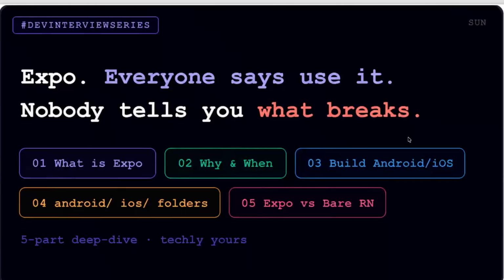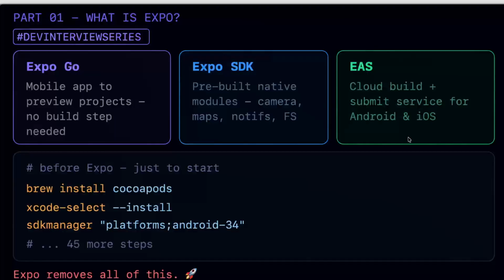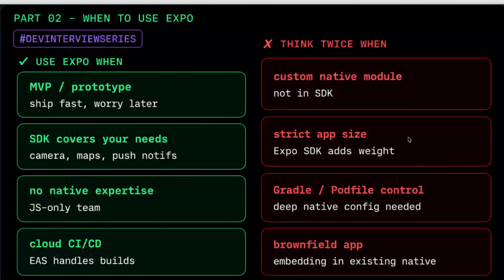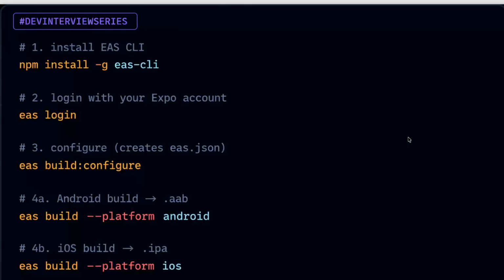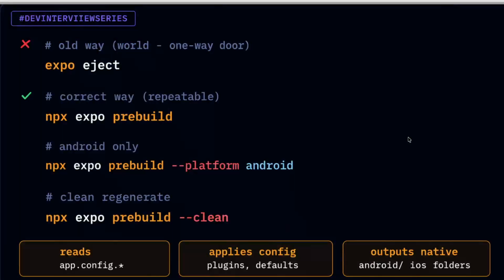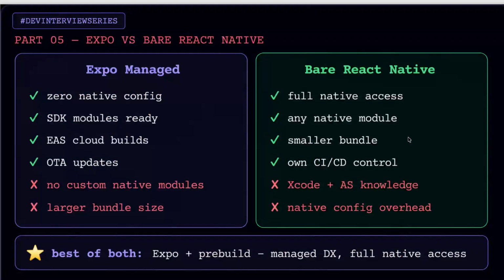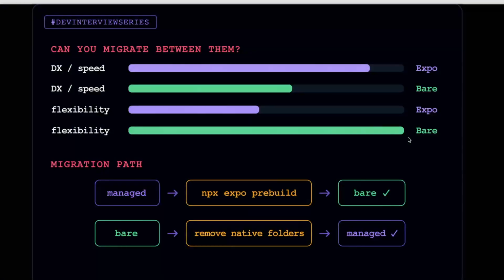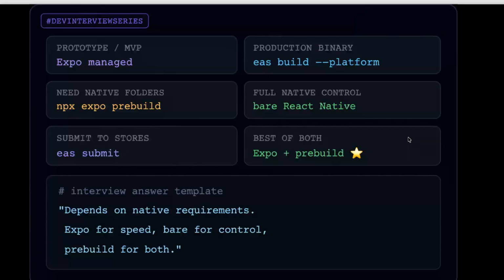Expo Explained: Why Use It, When to Avoid It, How to Build Android & iOS Apps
Expo is one of the most misunderstood tools in React Native — devs pick it too early, drop it too late, or don't know how to use it beyond a Hello World.

This DevInterviewSeries Sunday deep-dive covers everything

PART 1 — What is Expo?
→ Expo Go, Expo SDK, EAS — what's what
→ Why Expo exists and the problem it solves
→ The Expo managed workflow vs bare workflow

PART 2 — Why & When to use Expo
→ The 4 situations where Expo wins
→ The 3 situations where you should go bare RN
→ What interviewers actually ask about this

PART 3 — How to create Android & iOS builds
→ eas build --platform android
→ eas build --platform ios
→ What AAB, APK, and IPA files actually are
→ Submitting to Play Store & App Store via EAS Submit

PART 4 — How to generate android/ and ios/ folders
→ expo eject (old) vs npx expo prebuild (current)
→ What prebuild does under the hood
→ When you actually need these folders

PART 5 — Expo vs Bare React Native
→ Full comparison: DX, flexibility, native modules, CI/CD
→ Can you migrate between them? Yes — here's how
→ What to say in an interview when asked this

No padding. Real decisions. Real commands.

— Drop your team's setup in the comments: Expo managed, bare RN, or somewhere in between?

📅 New deep-dive every Sunday.